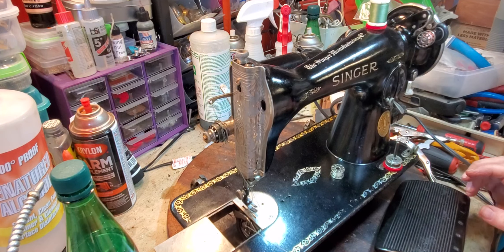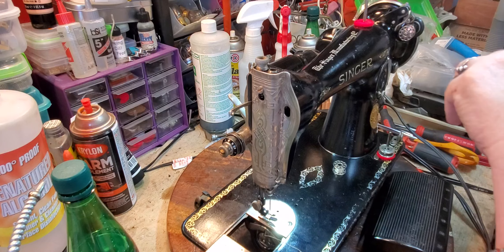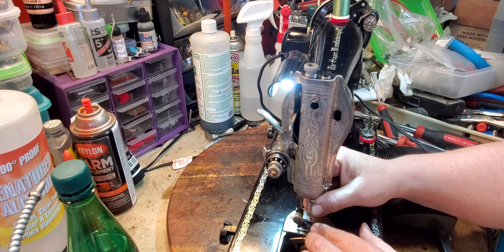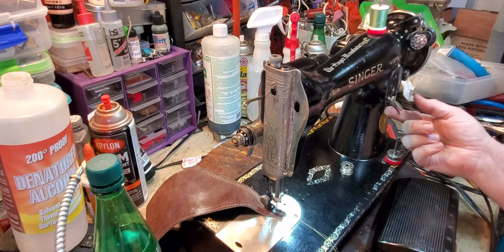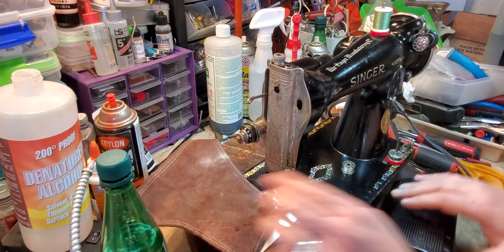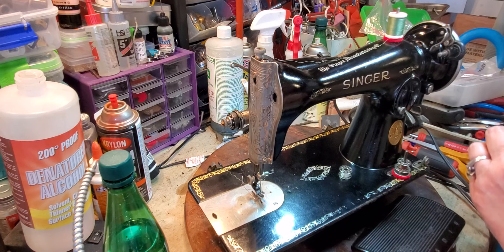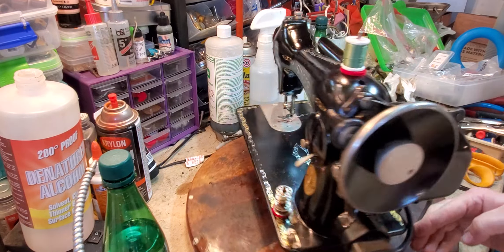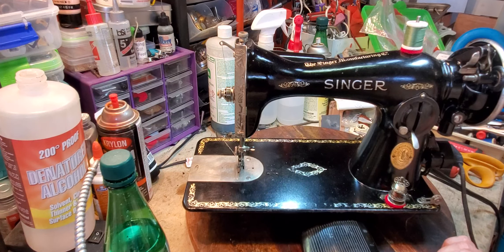Singer 15 af024939 demonstration sewing machine